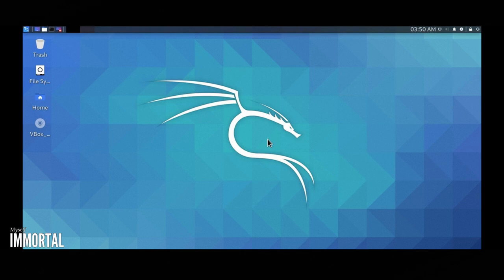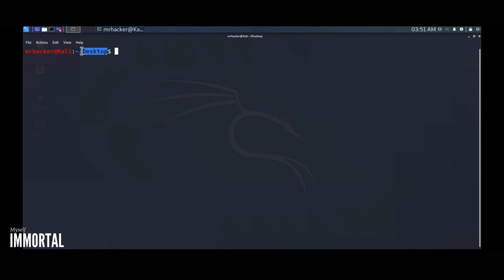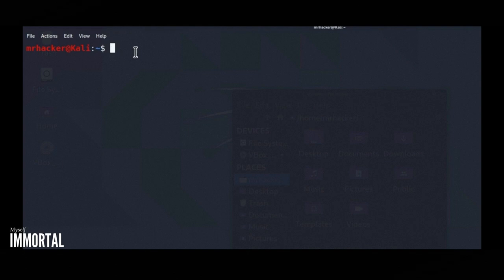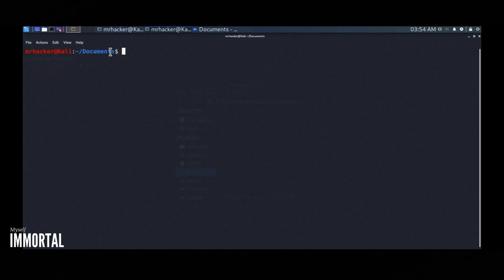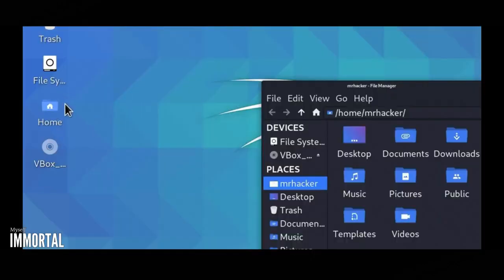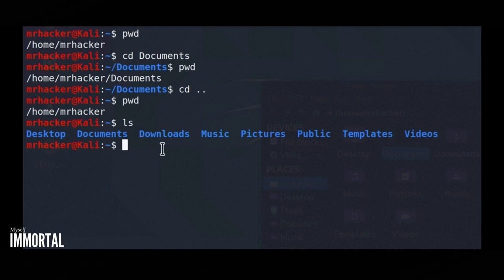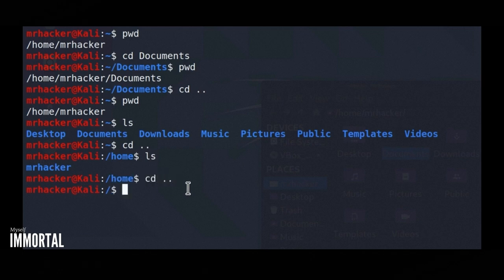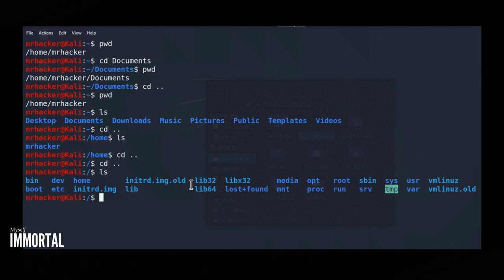Navigating Through the Linux System | Mortal Tech School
🎥 Navigating Through the Linux System | Linux Basics Tutorial | Episode #10

Welcome to Episode #10 of our series! 🐧 In this video, we’ll explore:

✅ Essential Linux commands for navigation and file management.
✅ Understanding the Linux directory structure.
✅ Tips for efficiently moving through the system like a pro.

💻 Whether you're new to Linux or looking to sharpen your skills, this tutorial will help you master the fundamentals of Linux navigation.